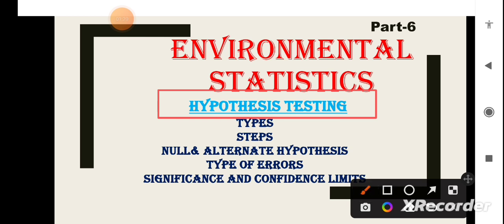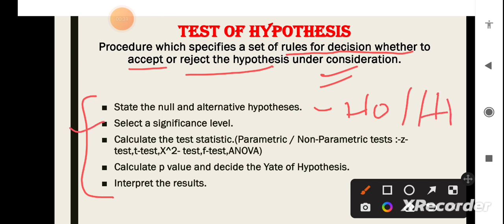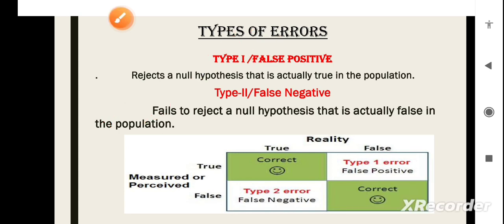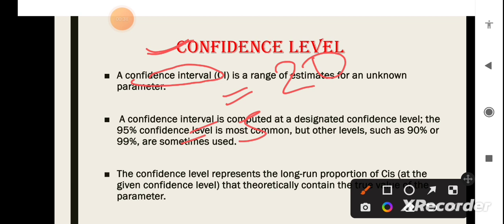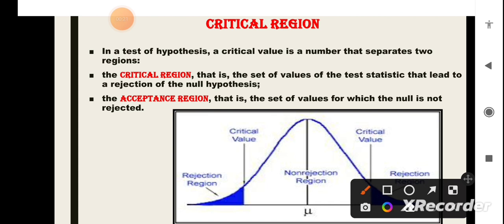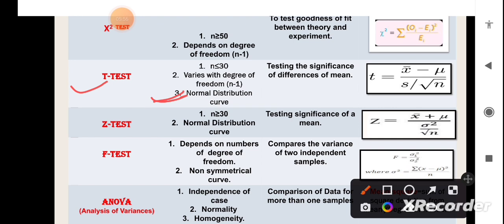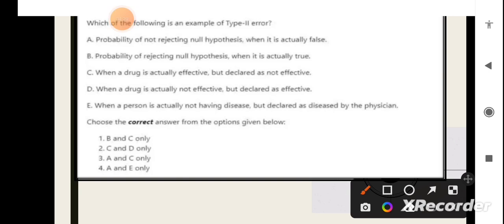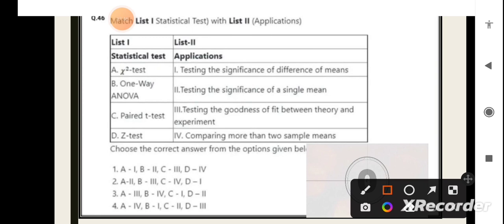NET ,SET Environmental Sciences(Lecture-6) Hypothesis testing -Types , Type-I & Type -II Error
This is the sixth part of environmental statistics in which hypothesis testing is discussed .

CHAPTERS
0:00 INTRODUCTION
1:11 HYPOTHESIS
2:12 COMPOSITE AND SIMPLE HYPOTHESIS
2:42STEPS OF HYPOTHESIS TESTING
3:39 Null and Alternative hypothesis
5:55Type-I Error and Type-II Error
3:36Confidence Level
11:20 Critical Region
12:34 Significance &  P-value
13:50 Tests
16:06QUESTIONS